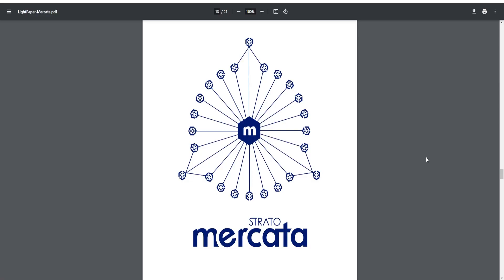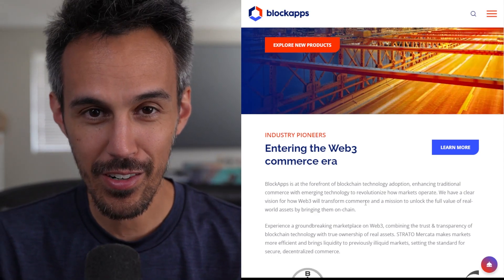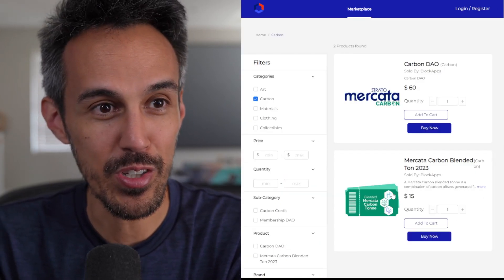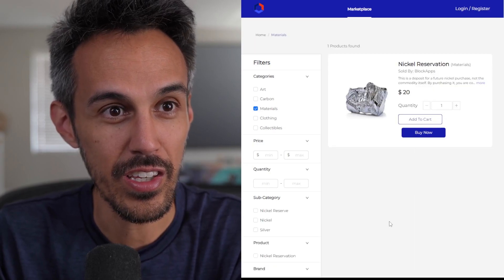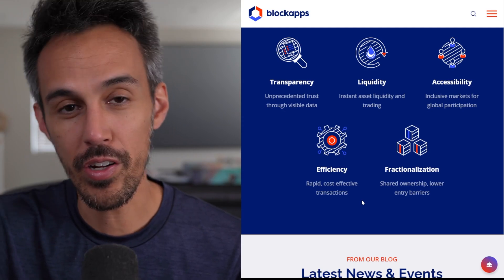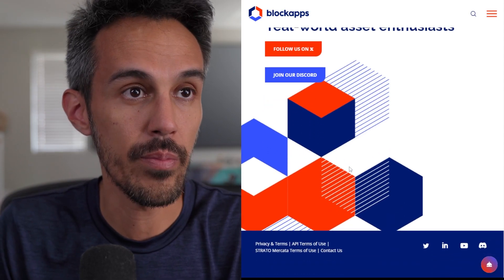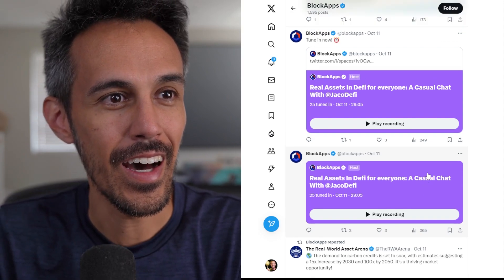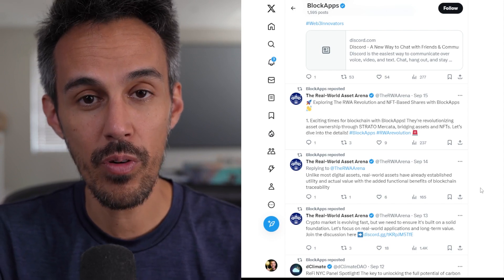BlockApps 🔒 Unlock the value of real-world assets on STRATO Mercata 🔓